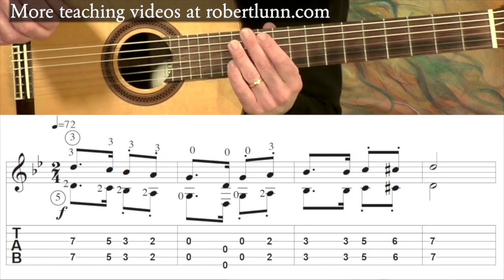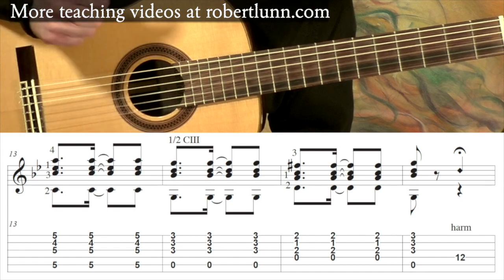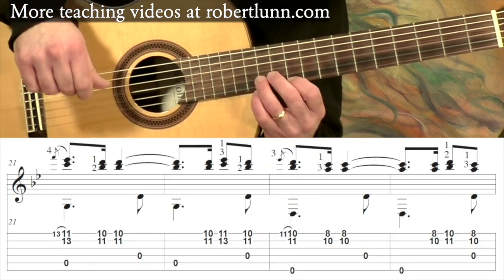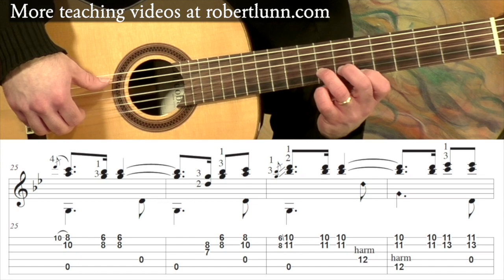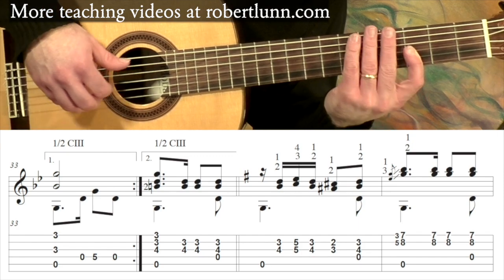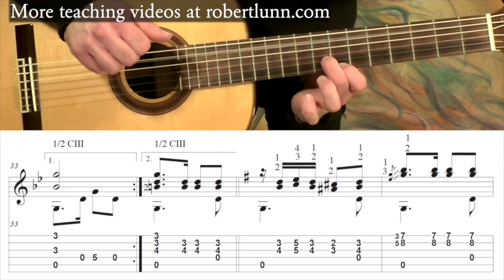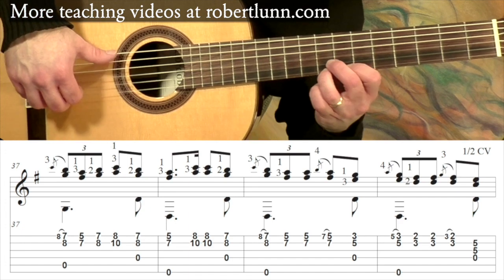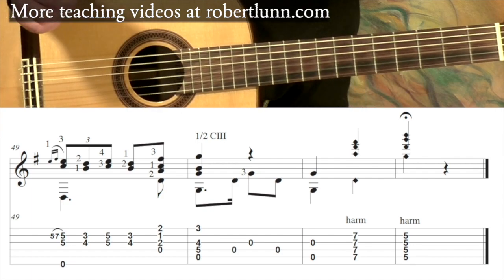TANGO - Francisco Tarrega - Full Tutorial with TAB - Fingerstyle Guitar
In this guitar lesson I am teaching the Tango by Francisco Tárrega. Tárrega is one of my favorite guitar composers (along with Villa-Lobos) and I have learned many of his songs over the years but for some reason just learned it a few months ago for the first time. Here is the reason, and it is super lazy of me, I hate having to tune two strings down a step! Haha. I finally got over that and learned the song. It’s a great song.

Tarrega was a versatile composer who would often compose in different styles of music. For example some of his music had a very strong Spanish influence, which of course makes sense because he was from Spain. He also composed Mazurka’s (Polish Dance) as well as this Tango. The Tango is a dance that originated in Argentina and Uruguay. I have always felt that Tarrega was as close as us guitarists get to having our own Chopin. A very Romantic minded composer who wrote great music.

I hope you enjoy this teaching video. You can find other videos like this at my guitar school found at my website.